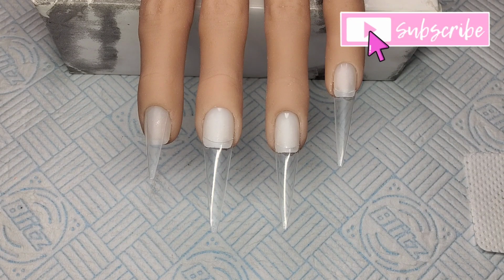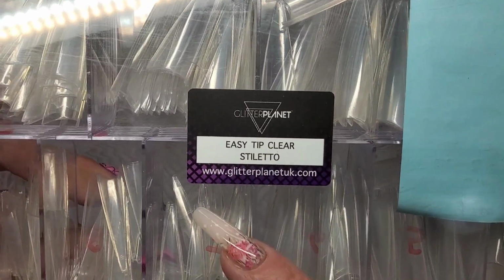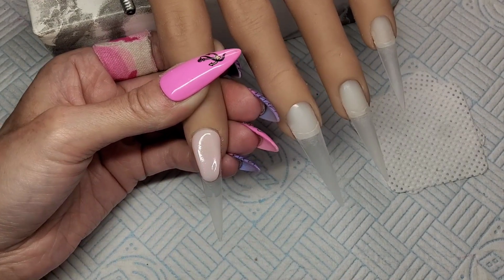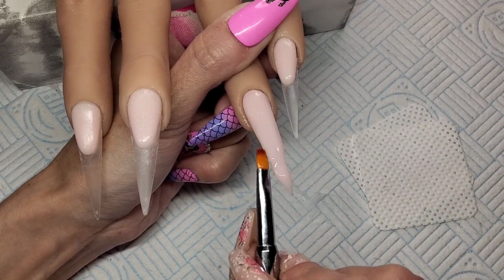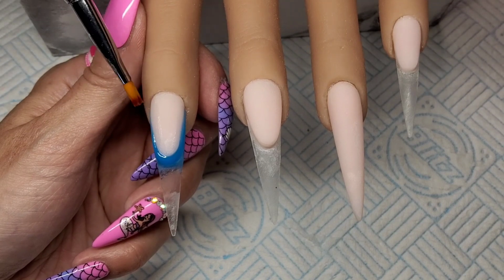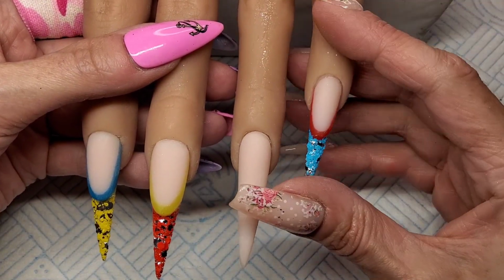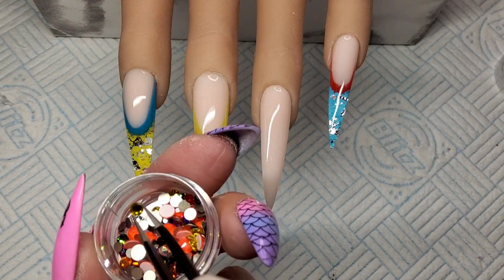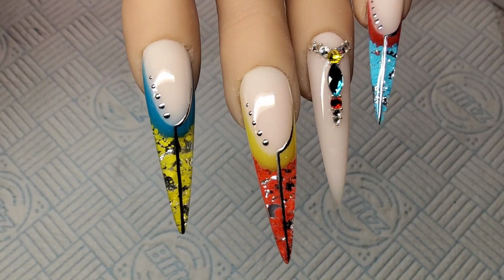POLYGEL NAILS! | COLOUR BLOCK EXTENDED NAIL BED | ROSALIND